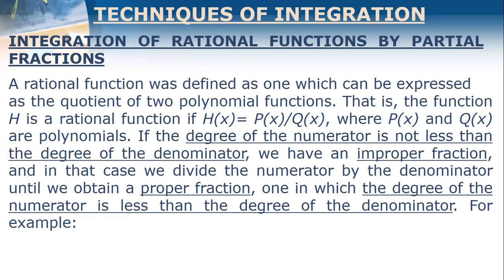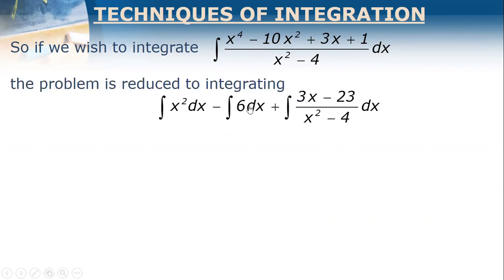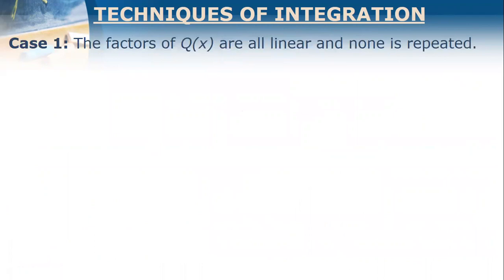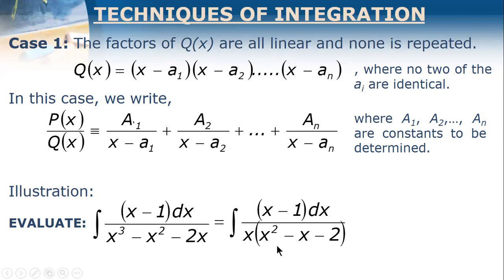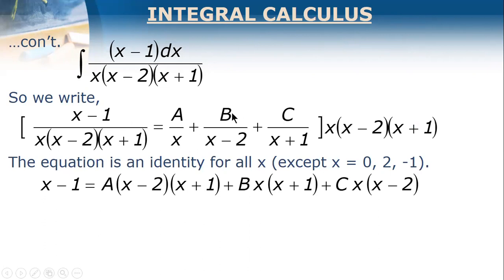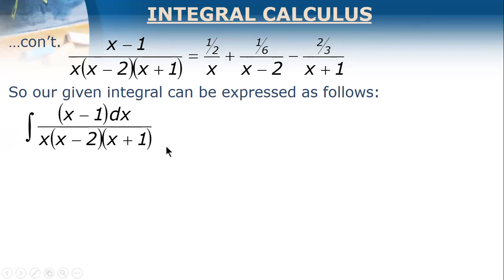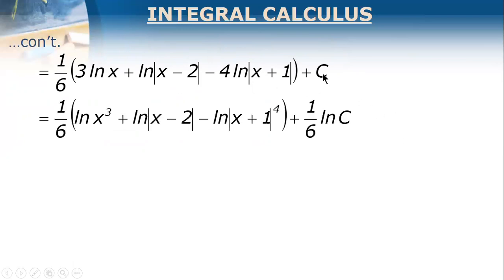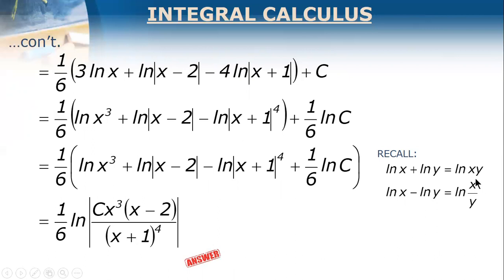PARTIAL FRACTIONS (CASE 1)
This video discusses an integration technique using partial fractions.